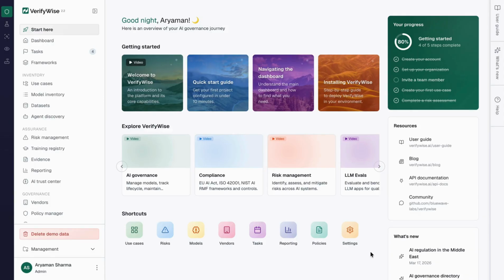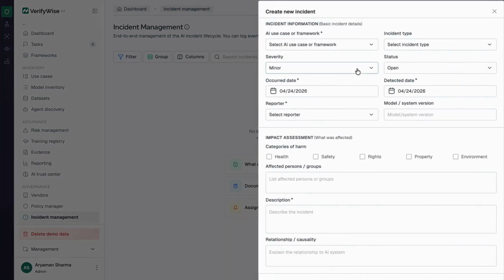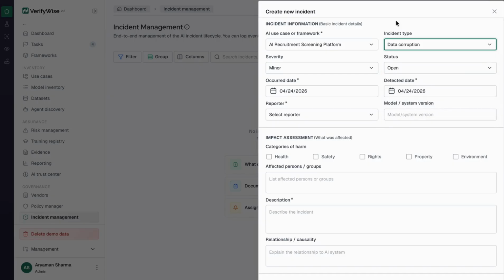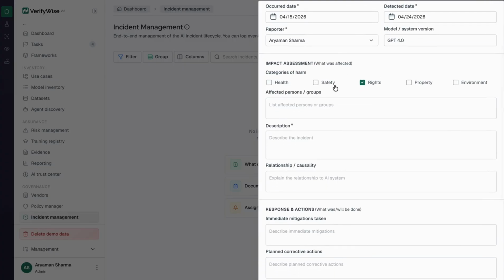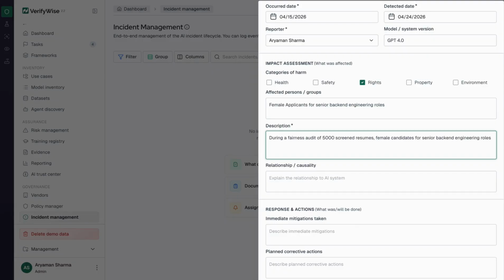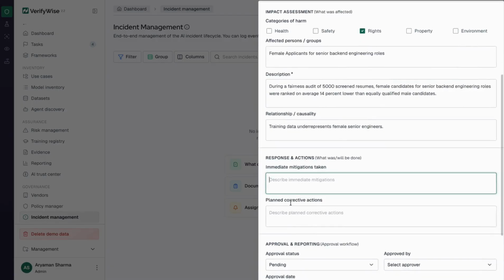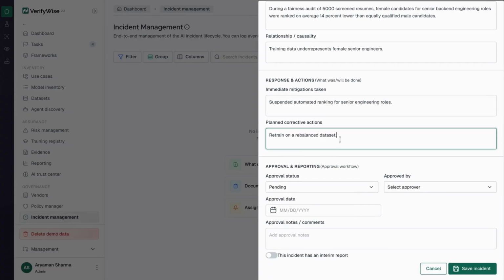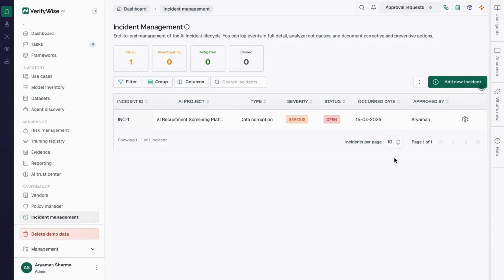Incident Management — Logging an AI Incident End to End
A live walkthrough of logging an AI incident in VerifyWise — the fire alarm of your governance program. We use a real scenario: a bias issue caught in a resume screening model, where female candidates for senior backend engineering roles were ranked 14% lower than equally qualified male candidates.

What's covered:

• Incident Information — use case, type, severity, status, occurred vs. detected dates, reporter, model version
• Impact Assessment — categories of harm, affected groups, description, root cause analysis
• Response and Actions — immediate mitigations and planned corrective actions
• Approval and Reporting — interim report toggle for the 15-day reporting window required under EU AI Act Article 73
• Linking — wiring incidents to use cases, models, and underlying risks for full traceability

This maps directly to EU AI Act Article 73 (serious incident reporting to market surveillance authorities) and ISO 42001 Clause 10.2 (documented corrective-action process).

The gap between occurred and detected dates is exactly what auditors probe — see how to capture it cleanly.